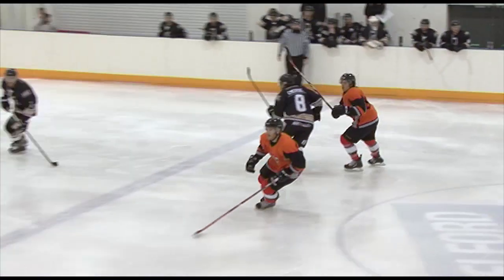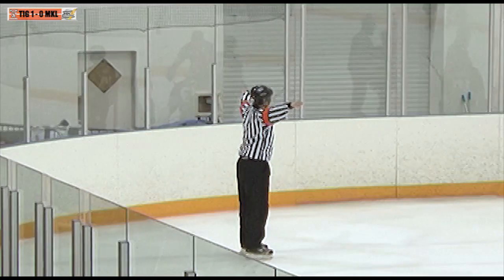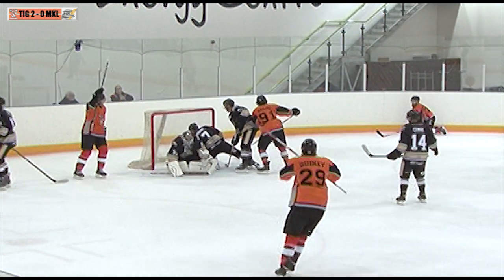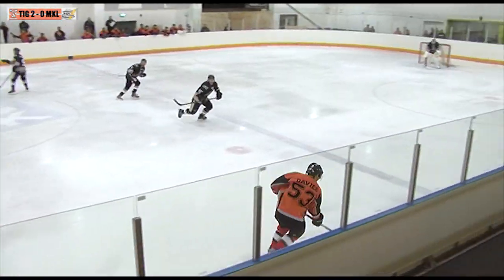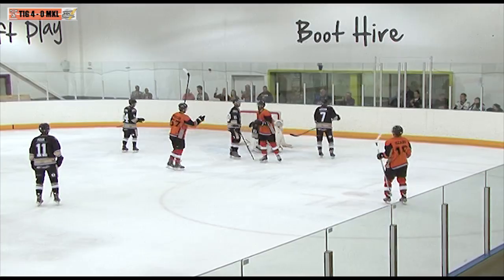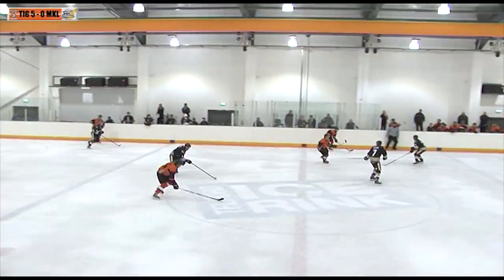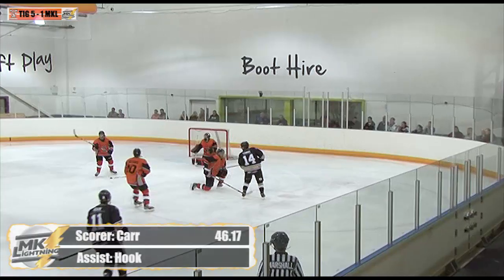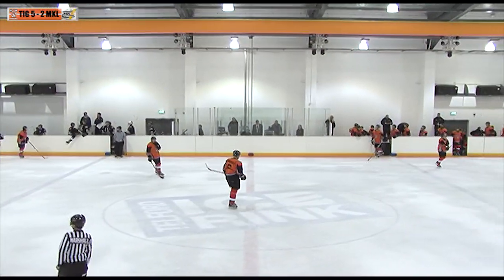Telford Tigers V Milton Keynes Lightning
Take a look at all the action from Telford Tigers' pre-season clash with Milton Keynes Lightning.